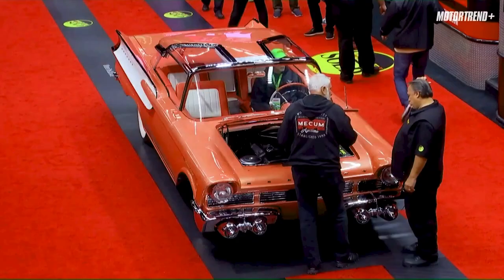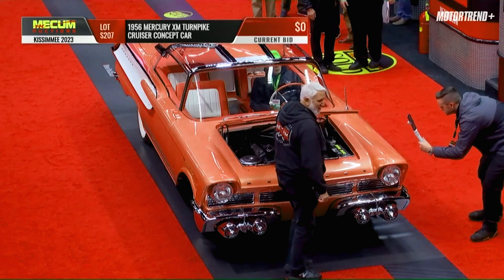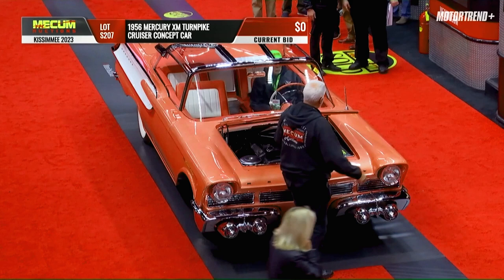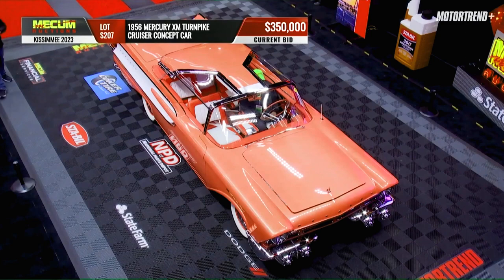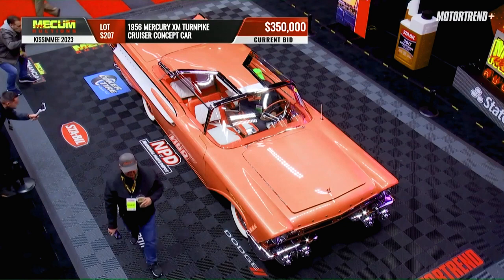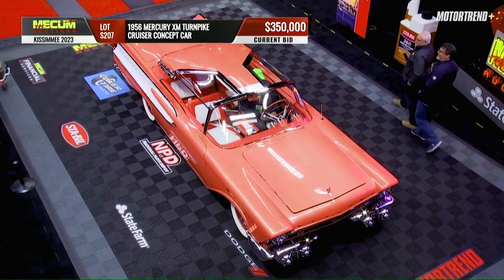1956 Mercury XM-Turnpike Cruiser concept car at auction - January 14, 2023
From junker to jewel, the one-of-a-kind 1956 Mercury XM-Turnpike Cruiser concept car was authentically resurrected to perfection from a rusty hulk by Tom Maruska.

The car was offered for auction on January 14, 2023. Surprisingly, it did not sell. The highest bid was $350,000, far short of the seller’s reserve and anticipated $1 million sale price. Obviously the Mecum auction was not the right audience for this gem. Big dollar buyers at this auction were interested in muscle cars, custom cars, and exotics.

This glamorous “Dream Car” was designed by Ford Motor Company’s premier stylists and built by Ghia Coachworks in Turin, Italy. The car toured the USA in a specially built glass sided trailer, and was the star at automobile shows across the country in 1956.

This XM-Turnpike Cruiser concept car previewed the stying of the production 1957 Mercury Turnpike Cruiser. But after the 1956 show car circuit ended, the XM-Turnpike Cruiser had outlived its usefulness to Ford Motor Company, and was discarded. The car passed through several owners who left it unprotected outdoors, where it was vandalized and left to rot for 60 years.

The hopeless hulk was purchased in 2018 by Tom Maruska of Duluth, Minnesota. Tom toiled for 4 years, masterfully and authentically resurrecting the Dream Car. After spending more than 6,000 man hours on the project, Tom completed the restoration of the one-of-a-kind Mercury XM-Turnpike Cruiser in 2022.

I’m quite certain a deal will be cut to sell the car outside the auction to an appreciative buyer.